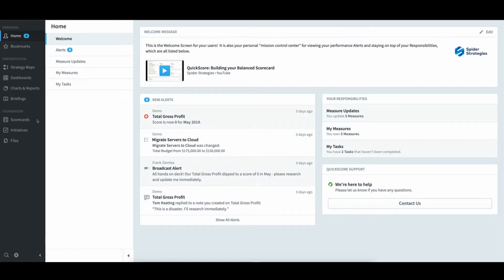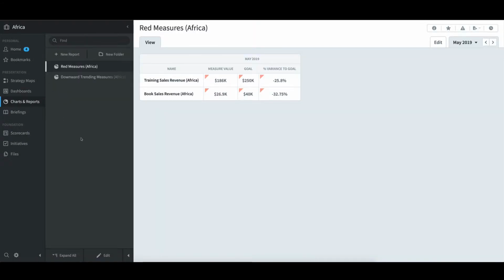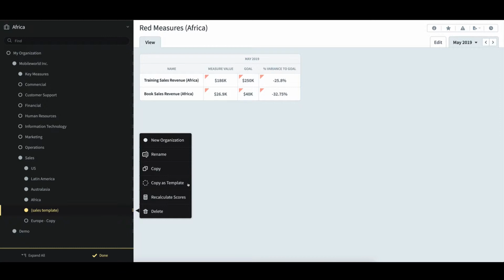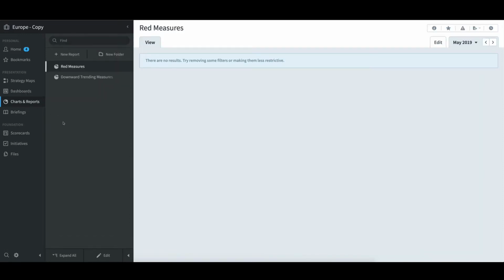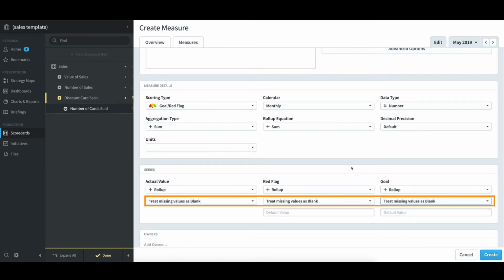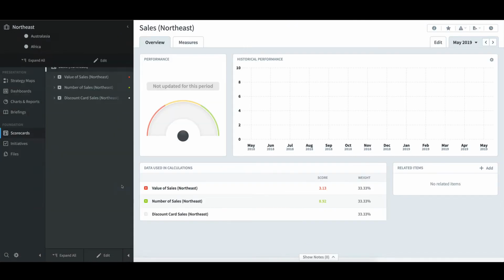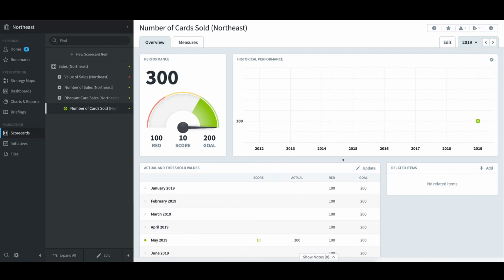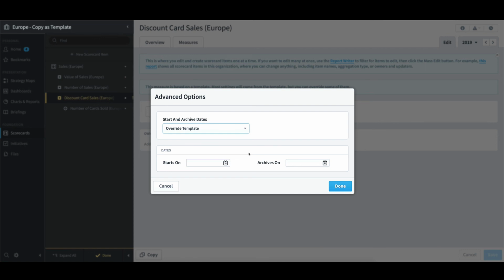QuickScore: Building Scorecards Using Copy, Templates, and Rollups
If you're building multiple scorecards with similar measures, save a lot of time and effort by using Copy, Templates, and Rollups.